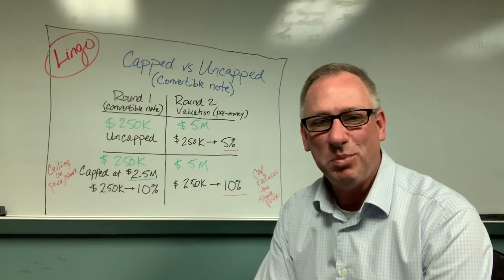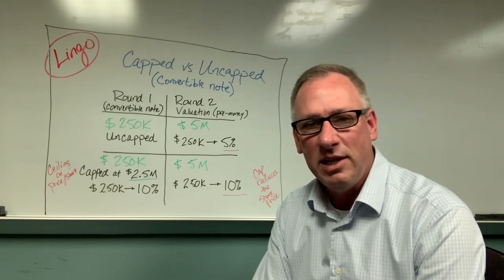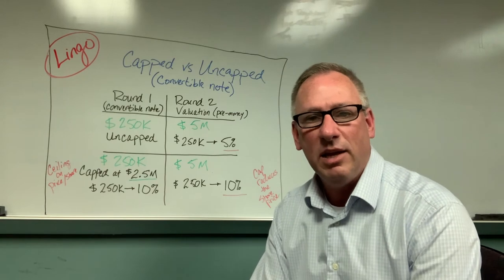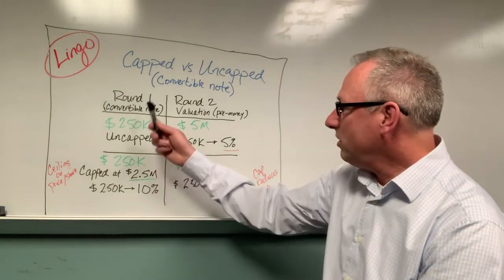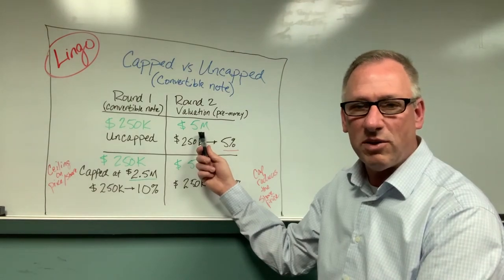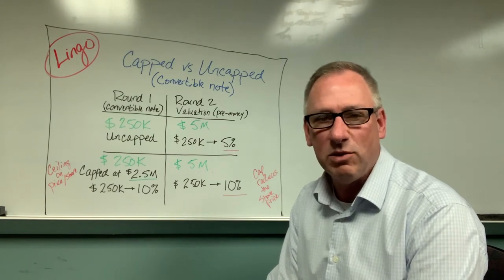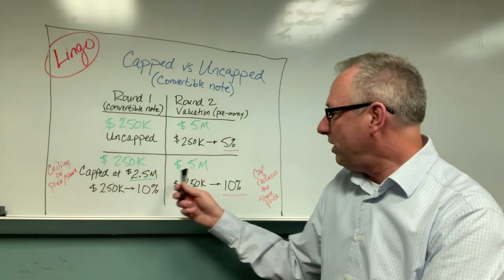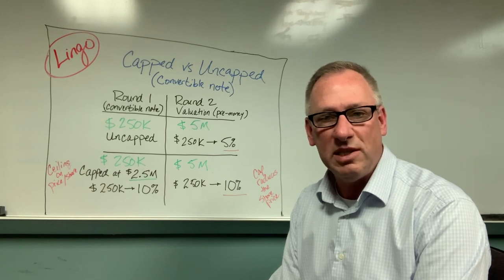Brian's Board Ep. 17 – Investor Lingo: Capped vs. Uncapped Convertible Notes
When pursuing convertible notes, you MUST understand the difference in capped vs. uncapped to understand how much equity is being agreed upon. Investors need compensation for risk and this is often done through capped notes.